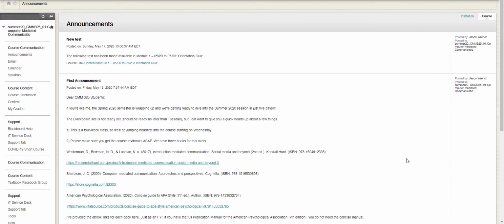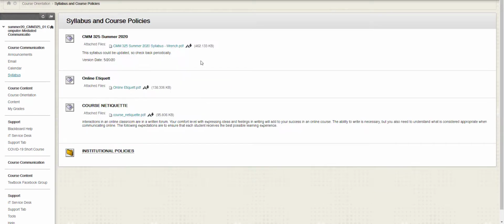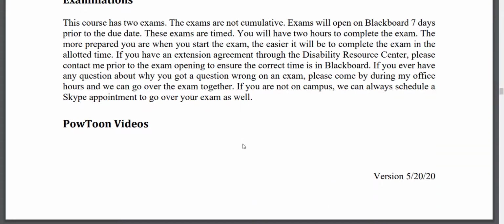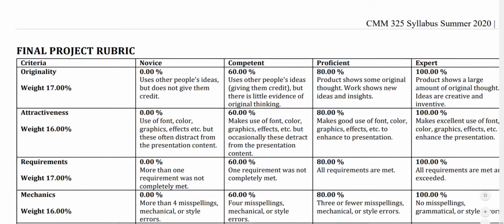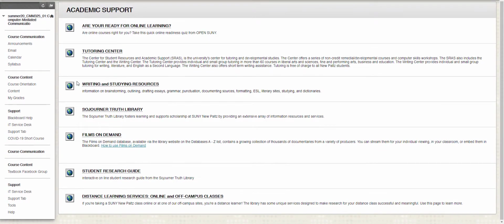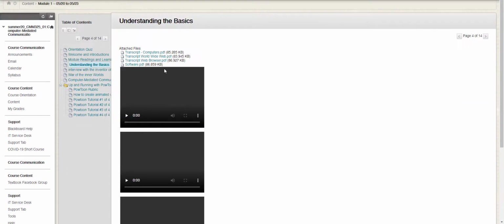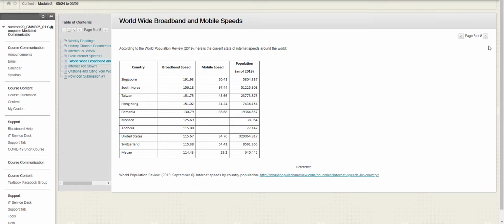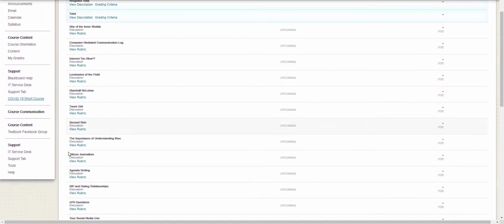Intro Video - CMC - Summer 2020